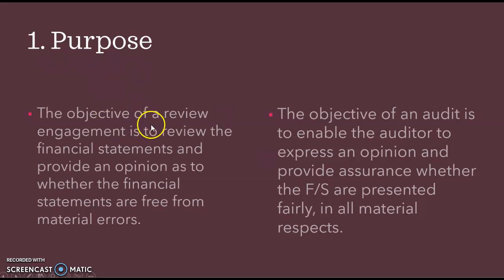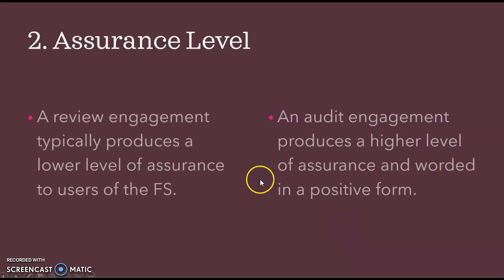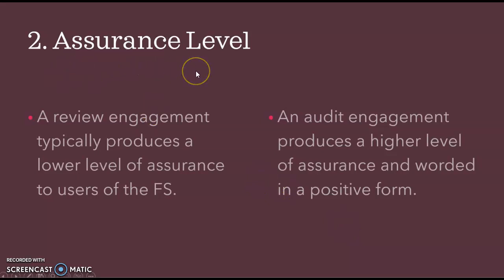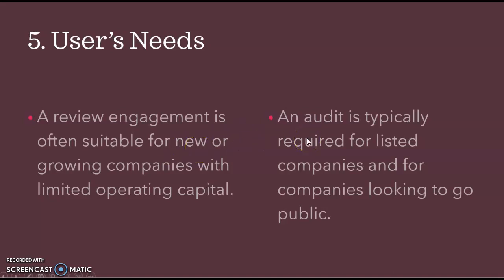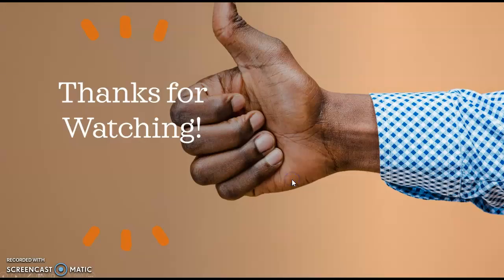REVIEW ENGAGEMENT vs AUDIT ENGAGEMENT: 5 Practical Differences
As an auditor, it is essential to know the differences between a review engagement and an audit engagement. In this video, Efiwe CPA will explain 5 practical differences between both types of engagements.